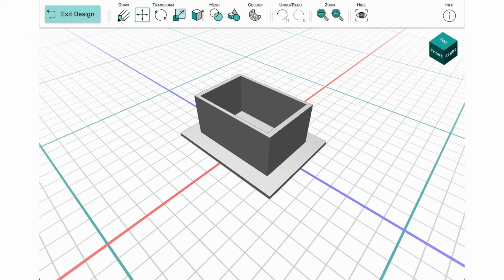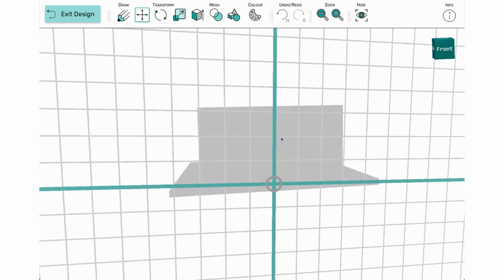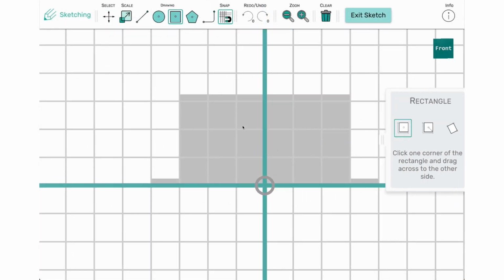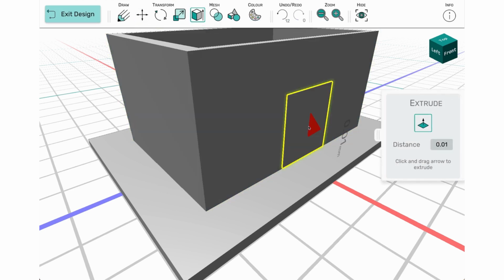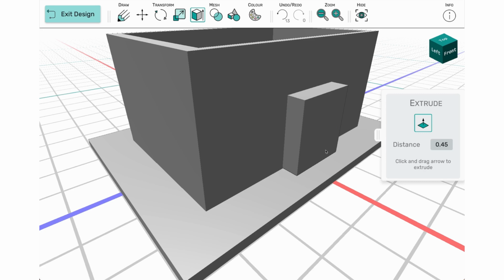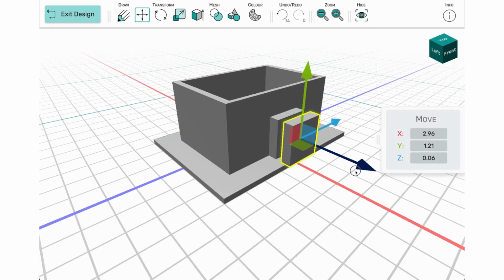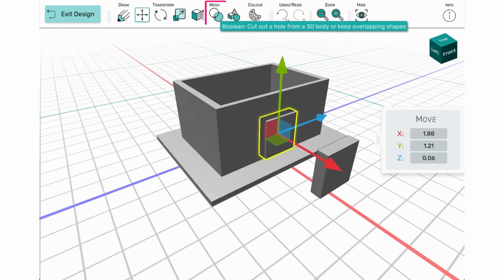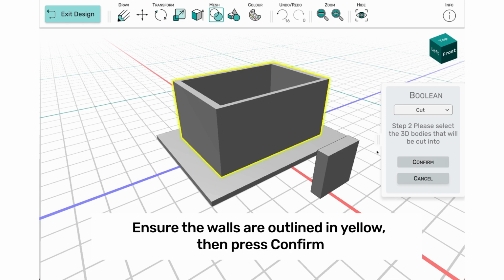Build a Simple House with Advanced Module - Tutorial 4 Making the Door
Add a front door to your house and bring your design to life! 🚪
In this tutorial, students place and shape the main entrance of the house.

✅ Create a basic doorway
✅ Align and centre using grid tools
✅ Apply Boolean subtraction for clean design

👉 Not using Makers Empire yet? Try it FREE